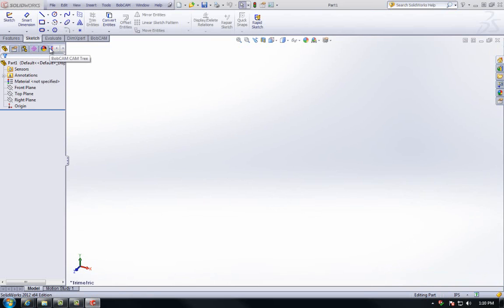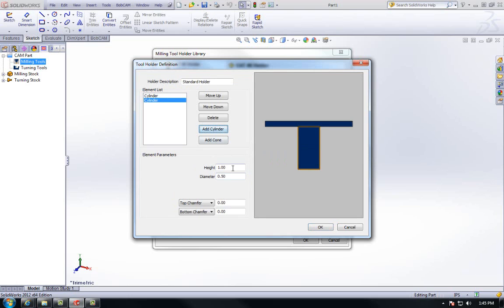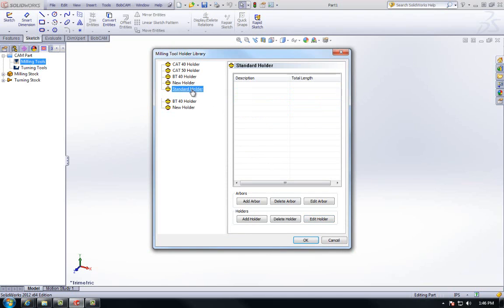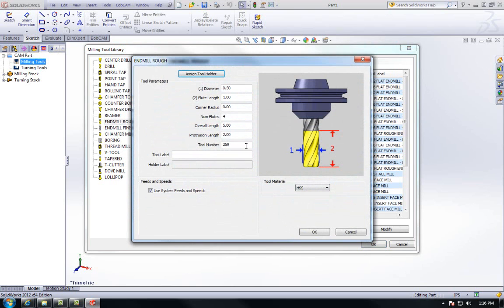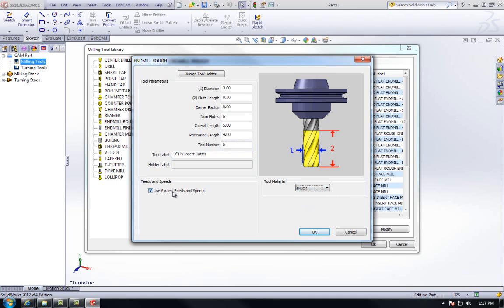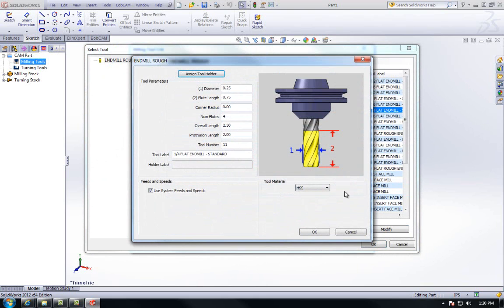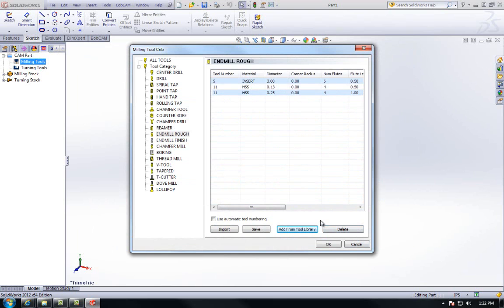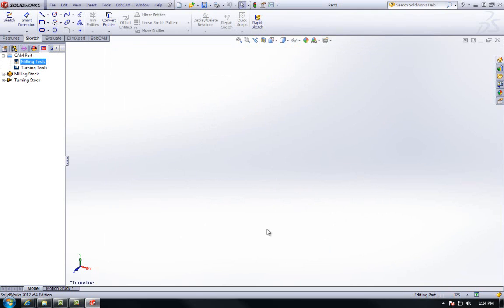BobCAM V3 Getting Started Adding Milling Tools